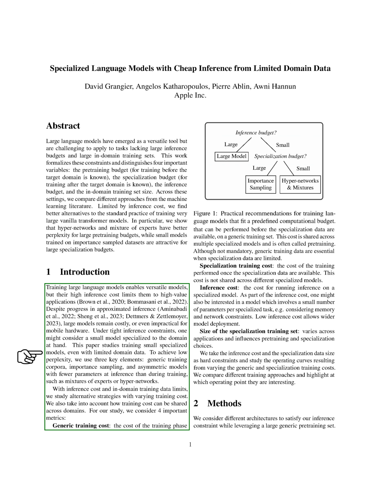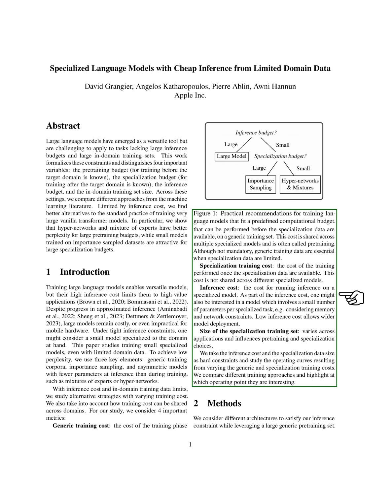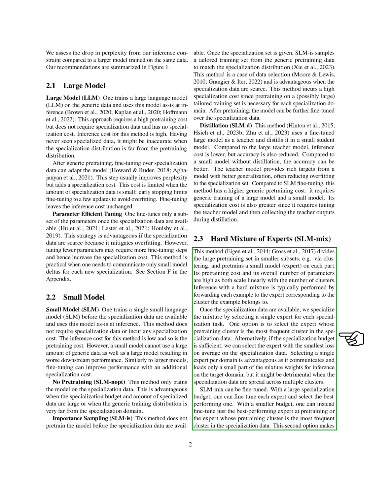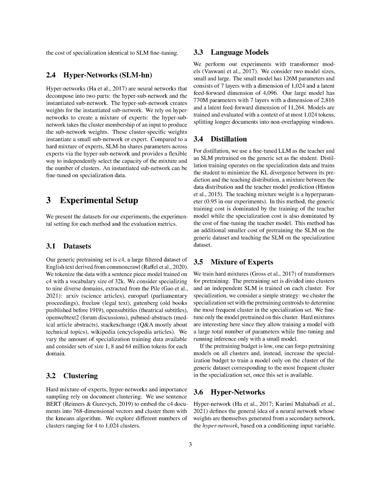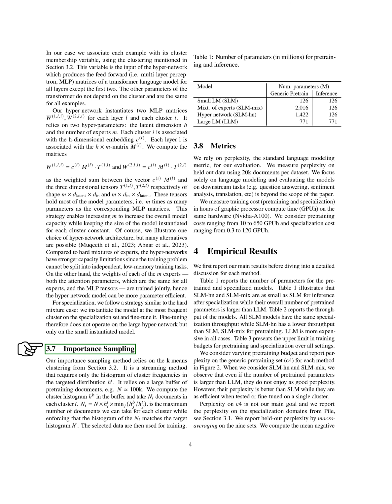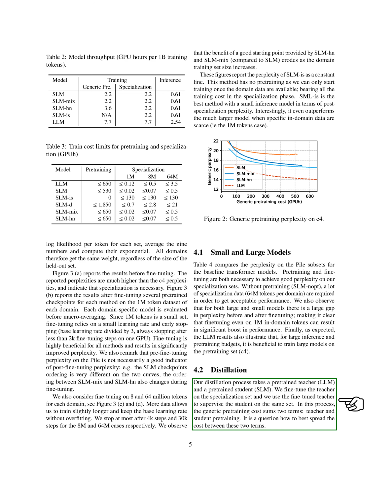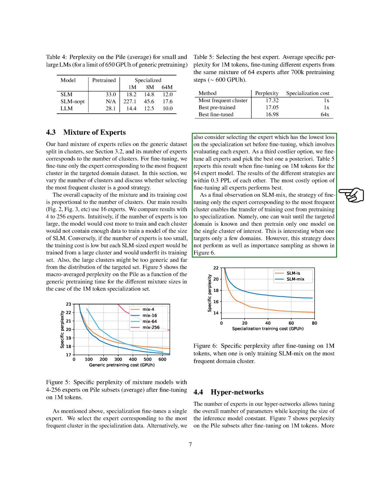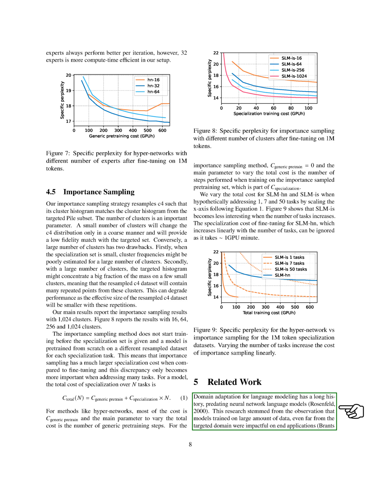Specialized Language Models with Cheap Inference from Limited Domain Data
This paper explores constraints in applying large language models to tasks with limited resources, comparing different approaches and finding alternatives to standard practices.